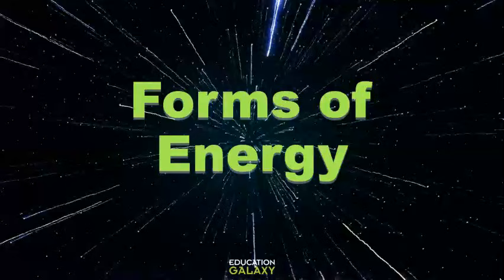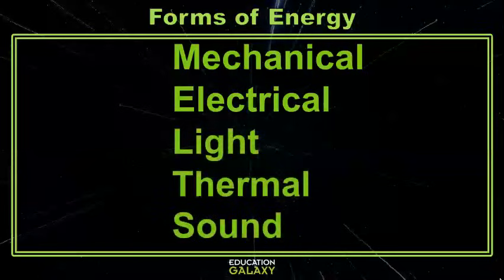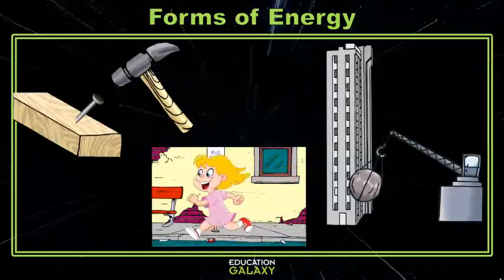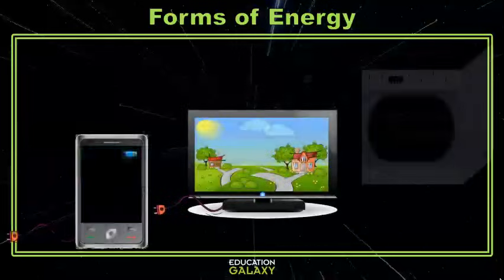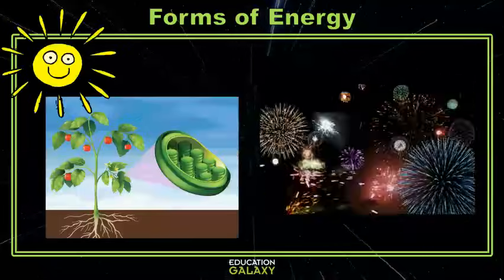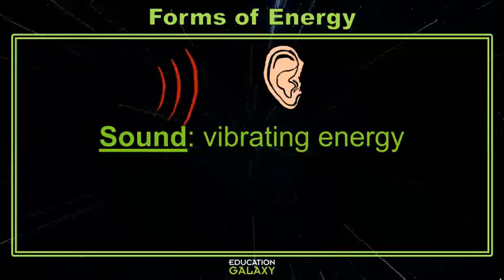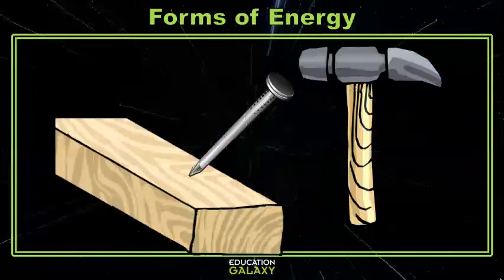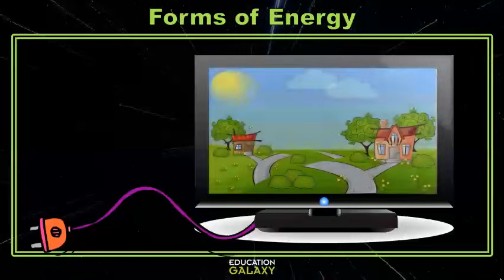4th Grade - Science - Forms of Energy - Topic Overview